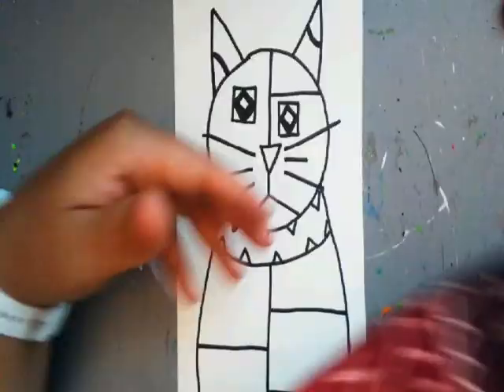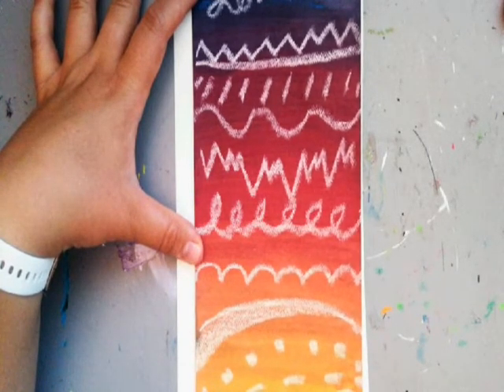KleeCatVideo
In this Video we will be creating a cat in the style of Paul Klee.
Materials-
Paper
Pencil
Eraser
Sharpie
Something to color with